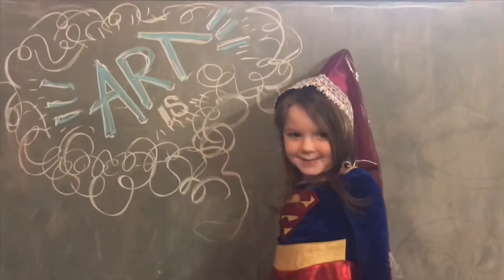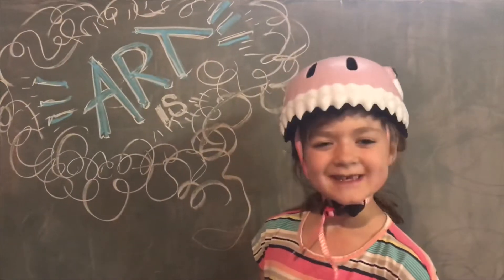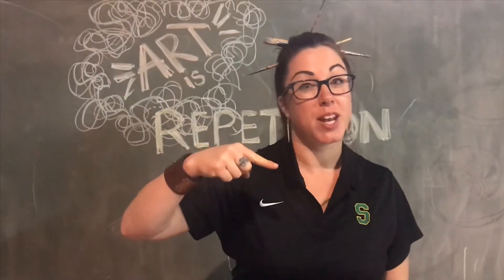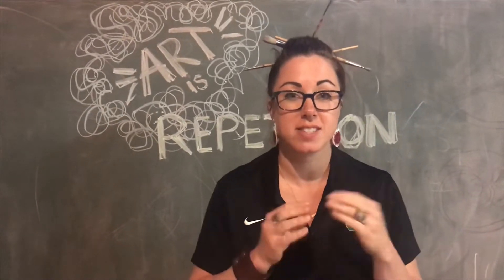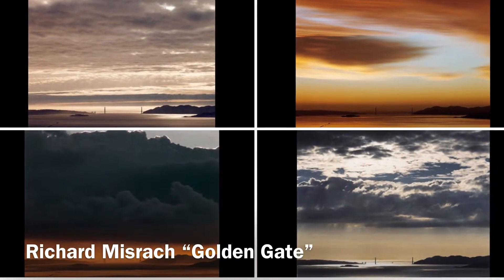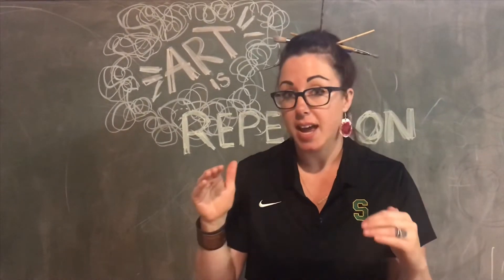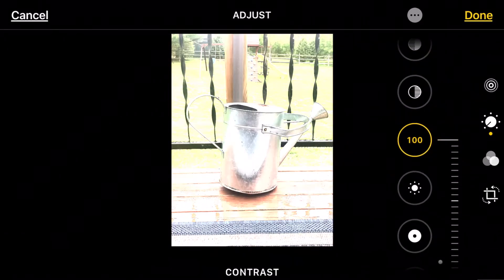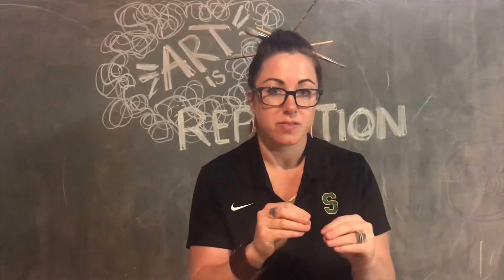WABI-SABI with WILLIAMS Episode 3: Repetition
Virtual Learning for Sycamore High School Students in Mrs. Williams’ Art Classes